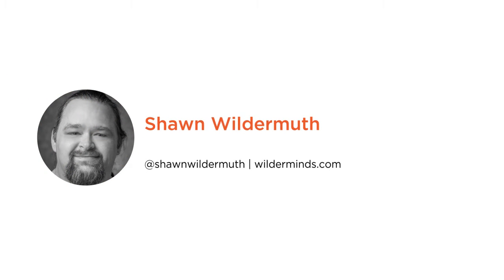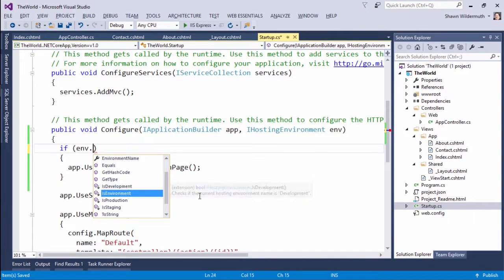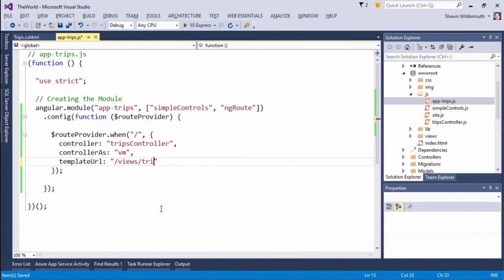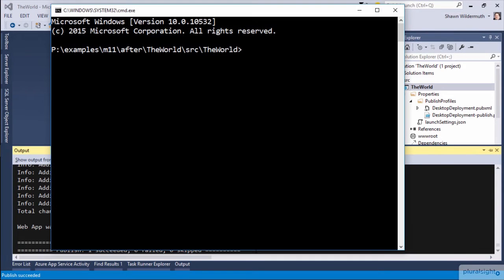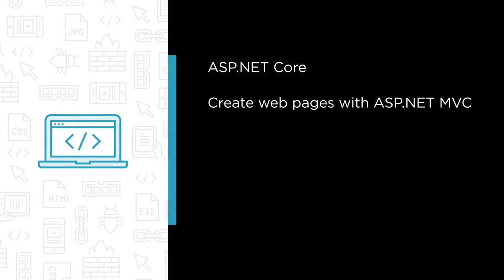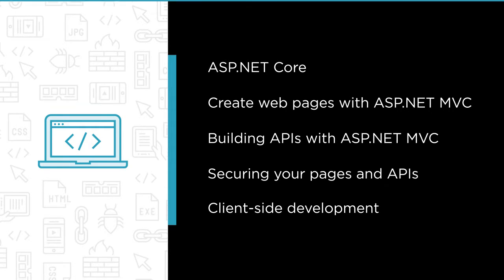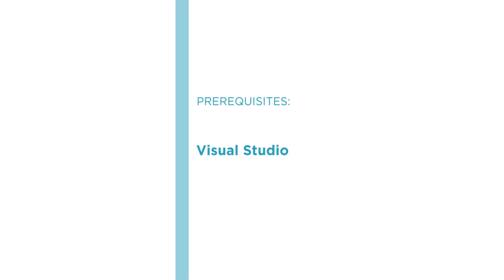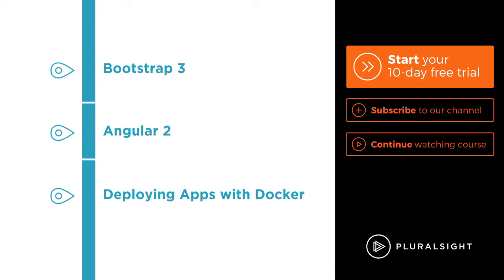Course Preview: Building a Web App with ASP.NET Core, MVC 6, EF Core, and Angular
Join Pluralsight author Shawn Wildermuth as he walks you through a preview of his "Building a Web App with ASP.NET Core, MVC 6, EF Core, and Angular" course found only on Pluralsight.com. Become smarter than yesterday with Shawn's help by learning about ASP.NET Core, creating web pages with ASP.NET MVC, building APIs with ASP.NET MVC, securing your pages and APIs, and client-side development.